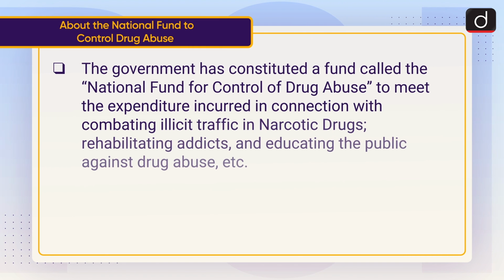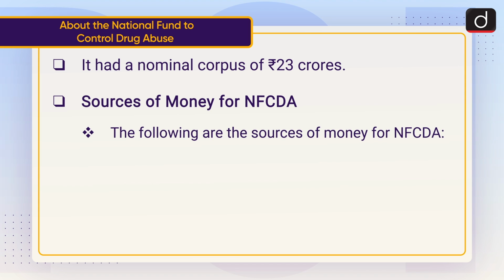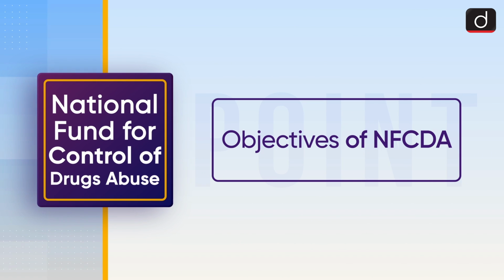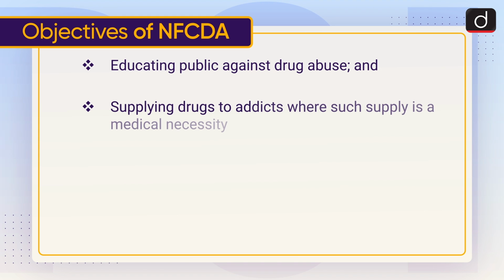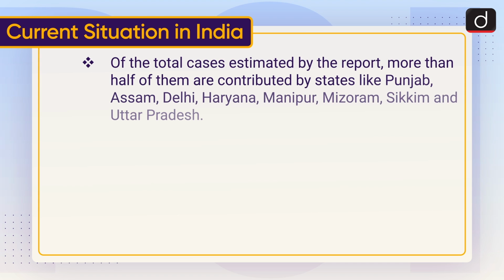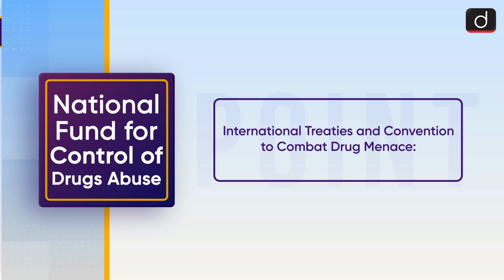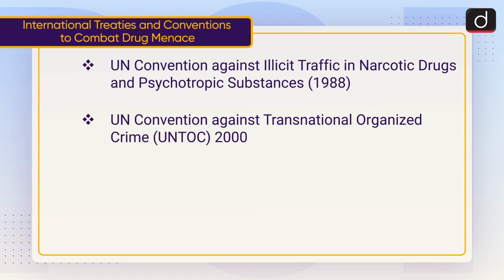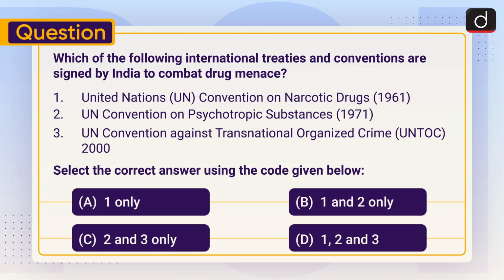National Fund for Control of Drugs Abuse - To The Point | Drishti IAS English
Drishti IAS English presents to you our daily programme, To The Point, - covering all relevant and important topics from UPSC and state PSC points of view. In this programme, one particular topic of current affairs will be discussed in a comprehensive and concise manner covering static and factual information along with conceptual ideas. This will make it easy for the aspirant to understand, retain and draw interlinkages. This programme will help not only in prelims but also in all Mains as well as in Essay papers.

This video covers the given topic, ‘National Fund for Control of Drugs Abuse’ in the following structure:

About National Fund for Control of Drugs Abuse
Sources of Money for NFCDA
Objectives of NFCDA
Current Situation in India
International Treaties and Conventions to Combat Drug Menace